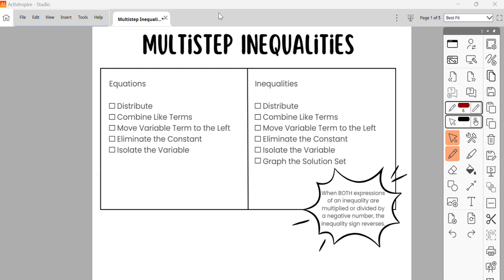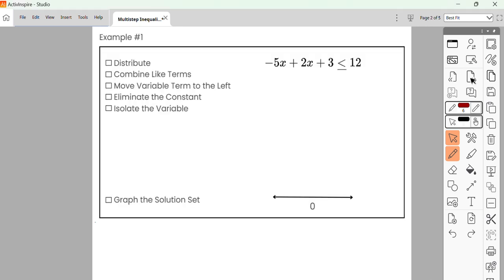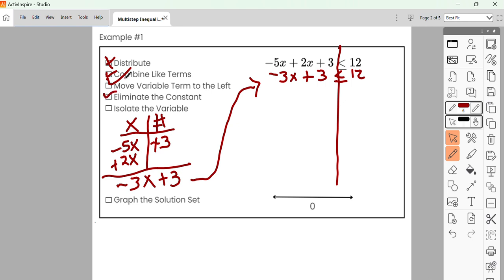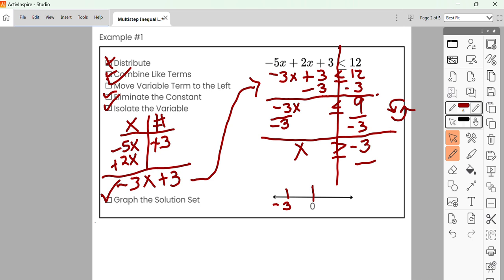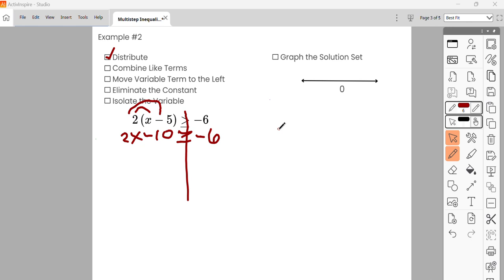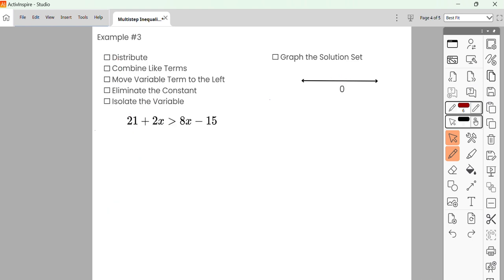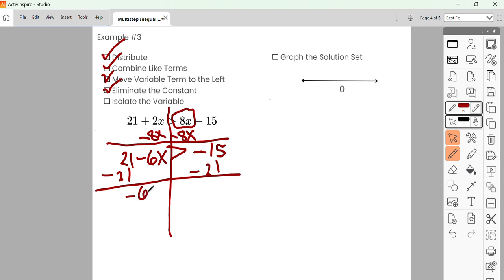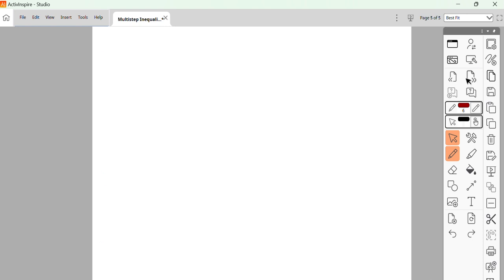Solving Multistep Inequalities Instructional Video